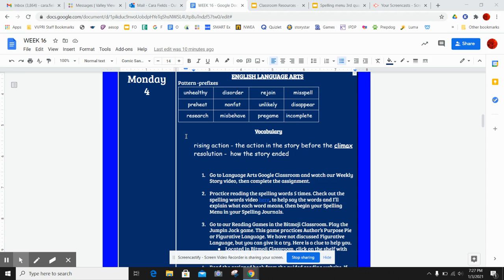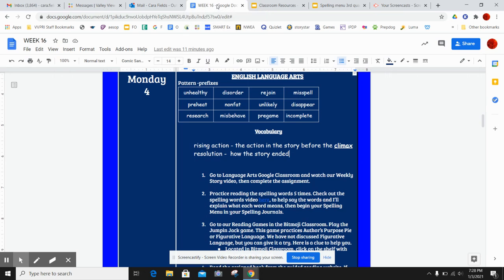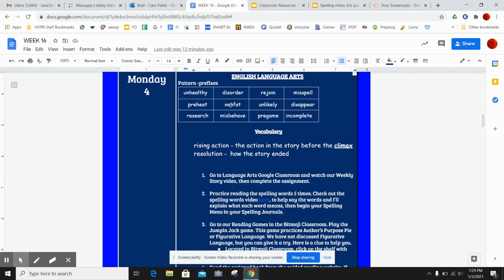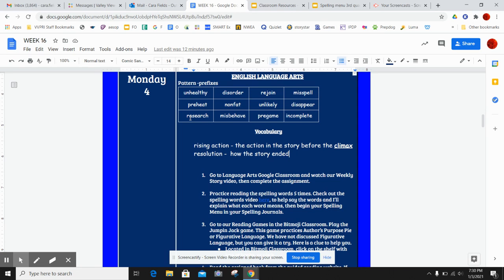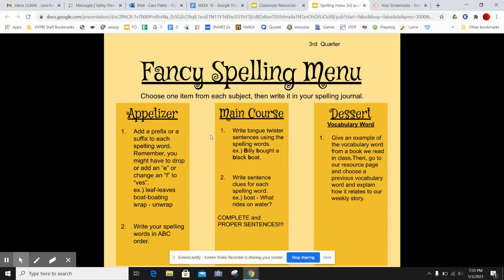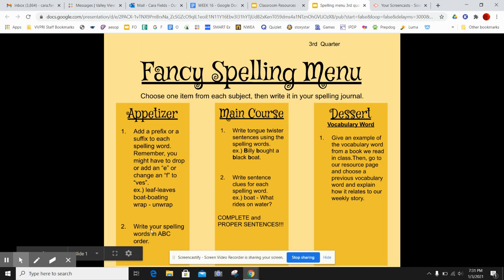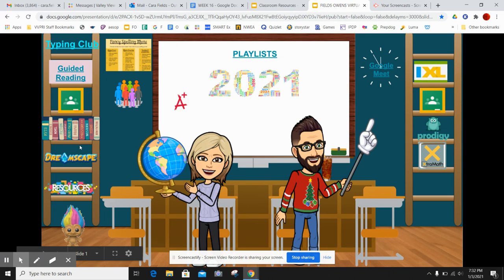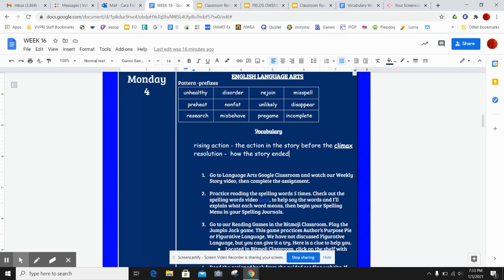Spelling Week 16